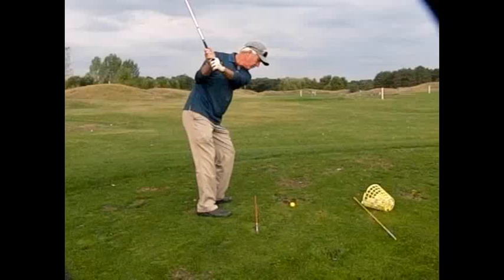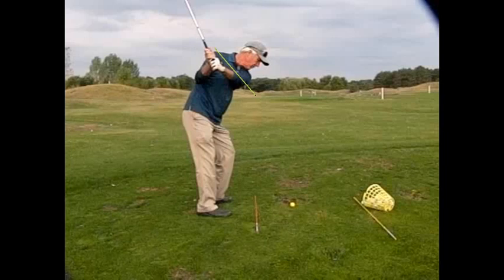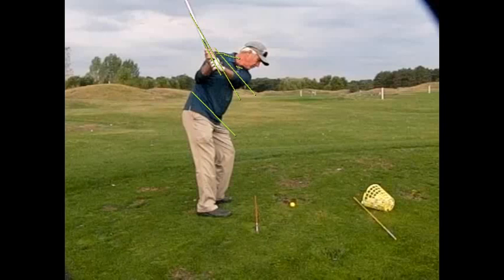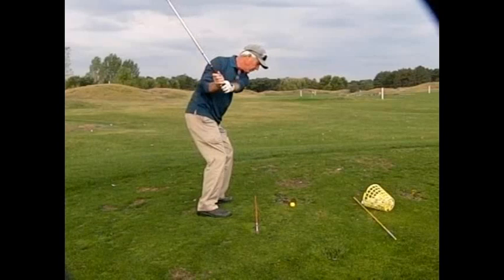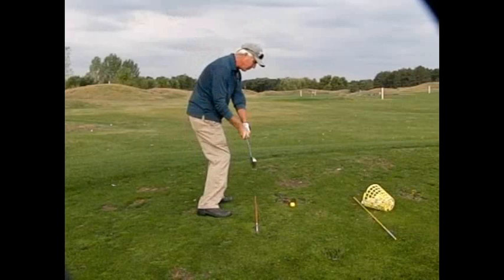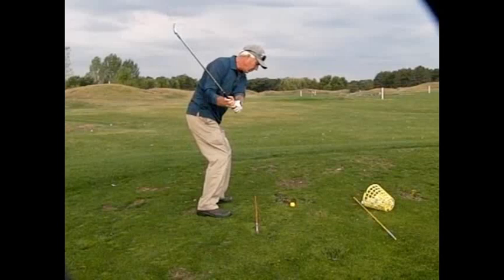PGA Master Instructor Dave Cahill of Cahill Golf Schools demonstrates forward swing